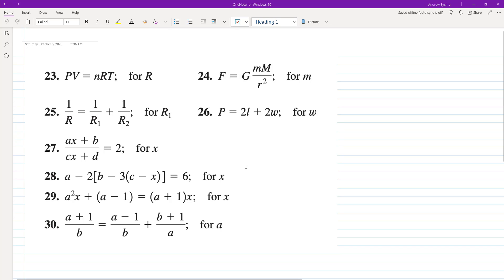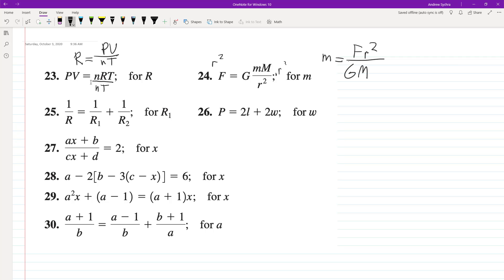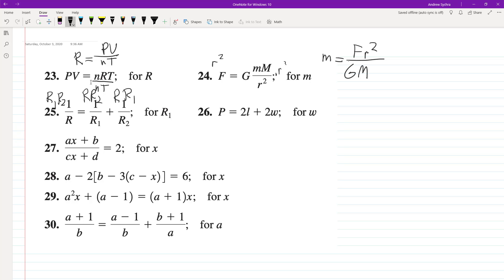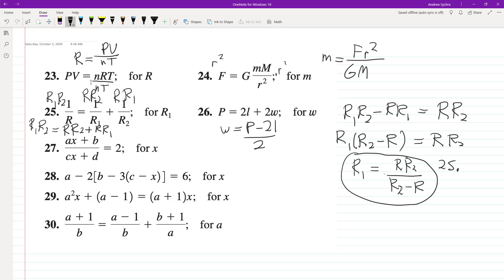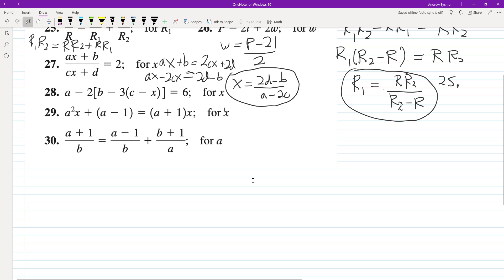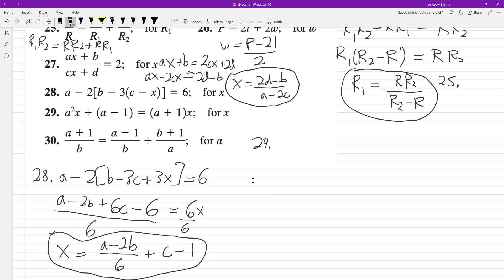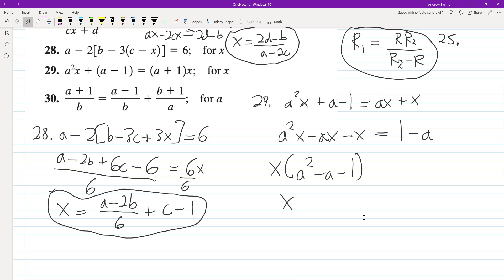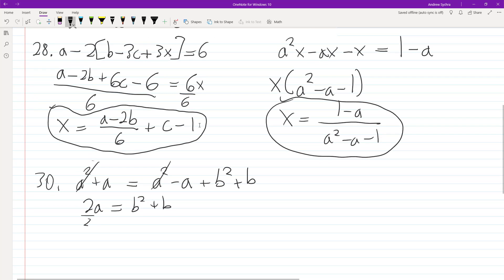Solve for the given variable in the equations.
23. PV = nRT, solve for R
24. F = G mM/r^2, solve for m
25. 1/R = 1/R1 + 1/R2, solve for R1
26. P = 2l + 2w, solve for w
27. (ax + b)/(cx + d) = 2, solve for x
28. a - 2[b - 3(c-x)] = 6, solve for x
29. a^2x + (a - 1) = (a + 1)x, solve for x
30 (a+1)/b = (a-1)/b + (b+1)/a, solve for a